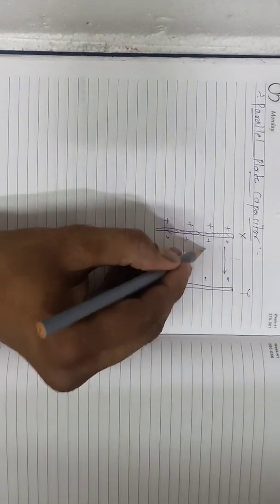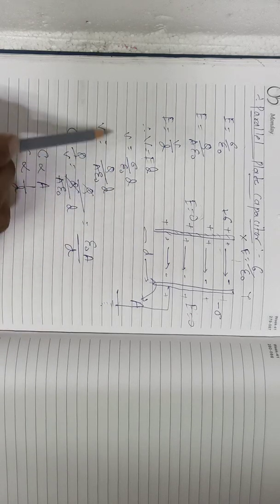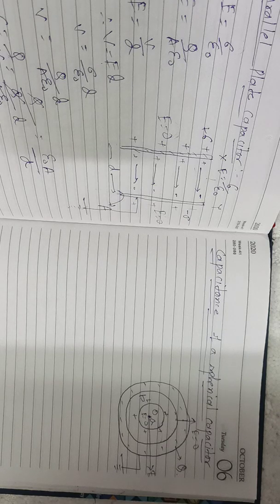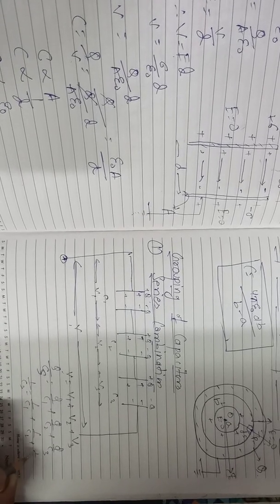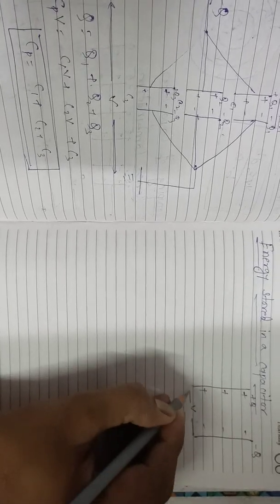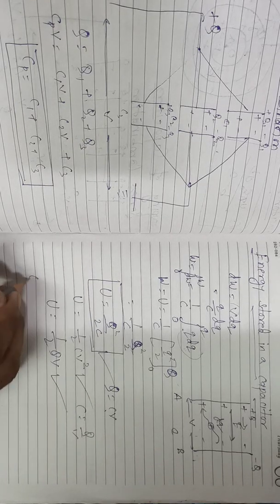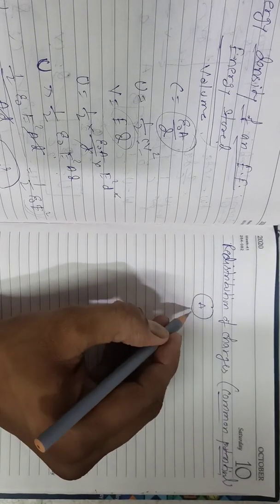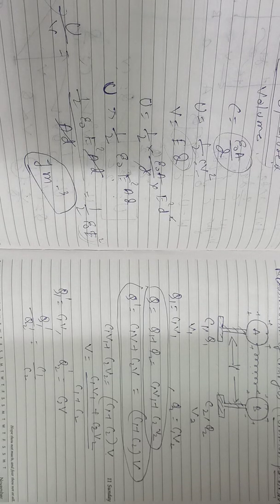(BS) CL 12, PHYSICS, CH 2, TOPIC:- PARALLEL PLATE CAPACITOR, COMBINATION, DENSITY, REDISTRIBUTION